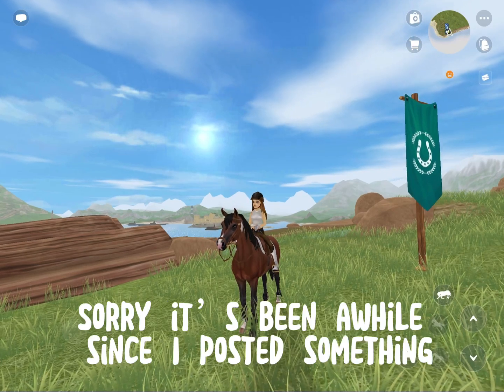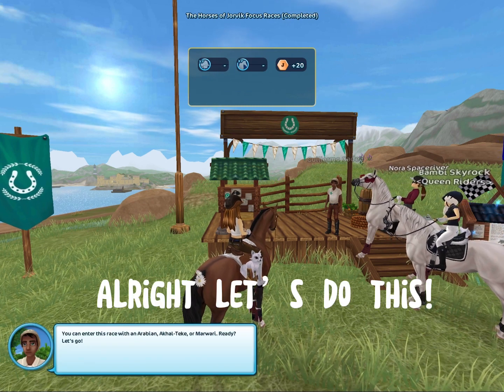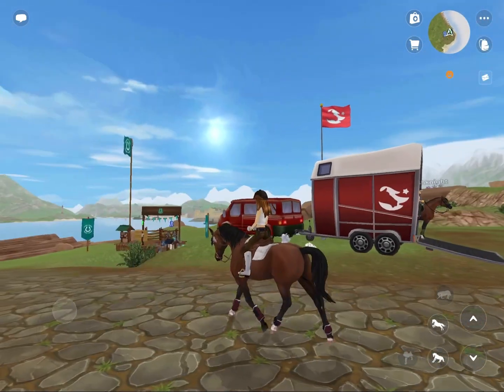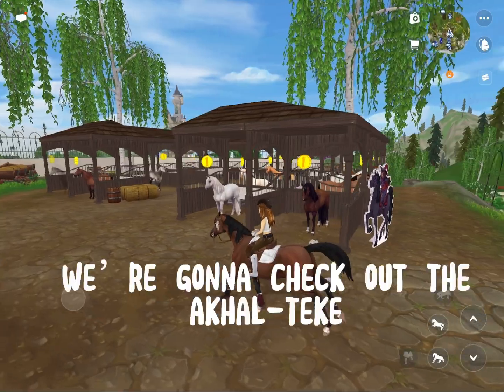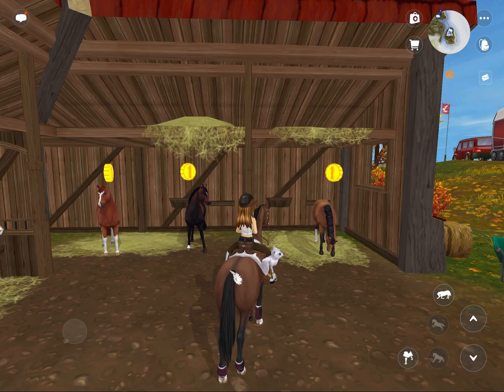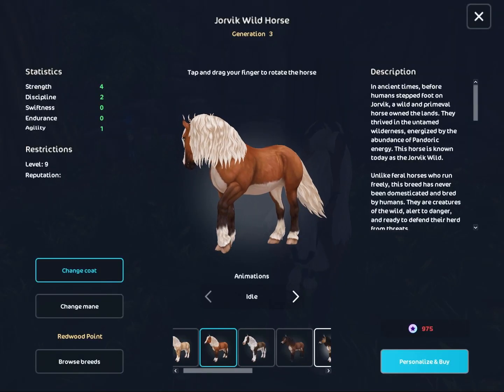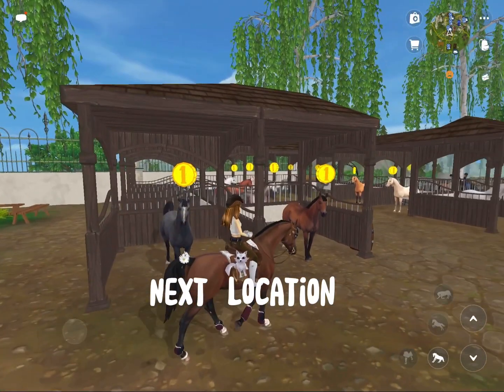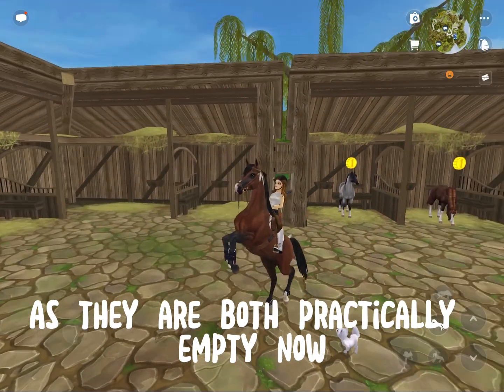Checking out the NEW Starstable update!!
Sorry I haven’t posted in a while I’ve been very busy